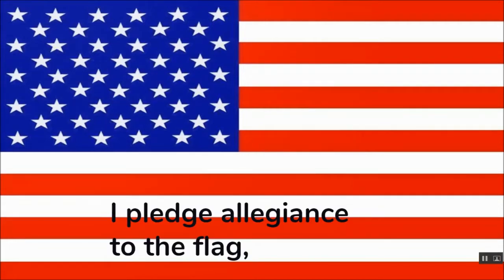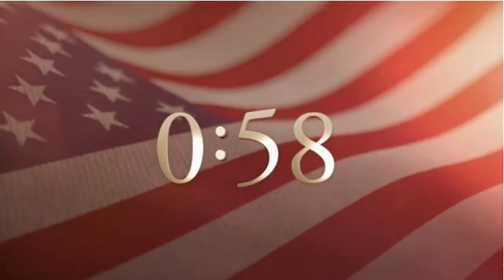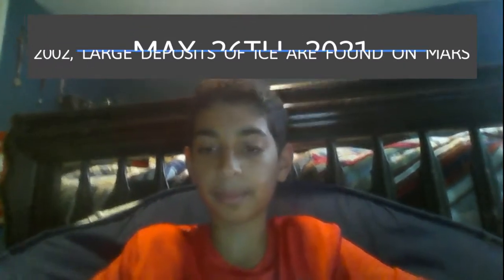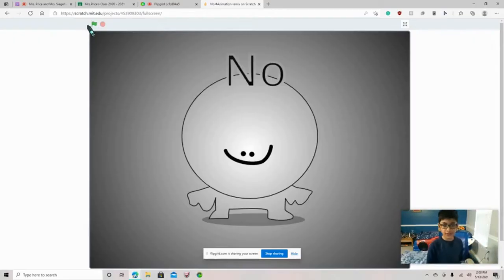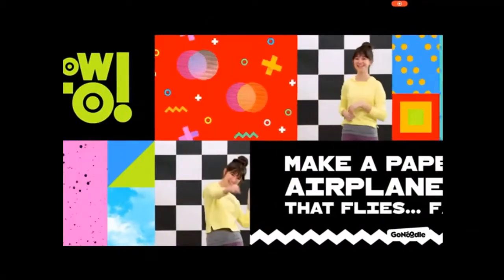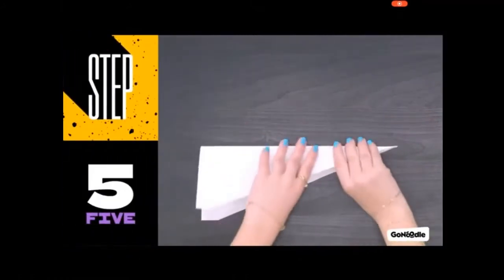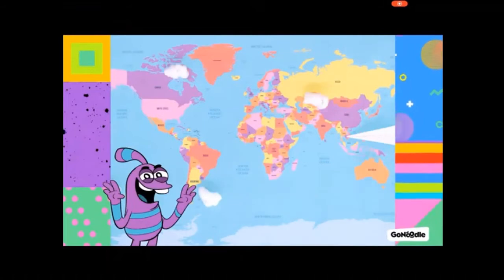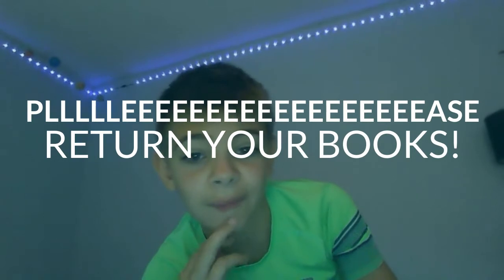WCES May 26